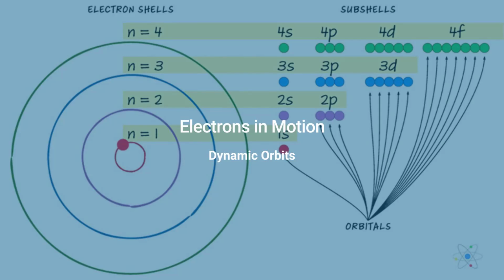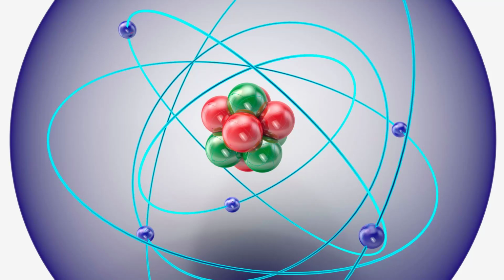Visualising Atomic Structure: How Models Reveal the Hidden Architecture of Atoms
This module explores how scientists visualize atomic structure, turning the invisible world of atoms into understandable models. Although atoms are far too small to observe directly, their behavior and composition can be represented through conceptual and graphical models.
By examining the fundamental components of atoms—protons, neutrons, and electrons—and how they interact, we’ll uncover how these visual tools help us grasp the complexity of atomic architecture. This video brings clarity to one of the most abstract yet essential concepts in chemistry.